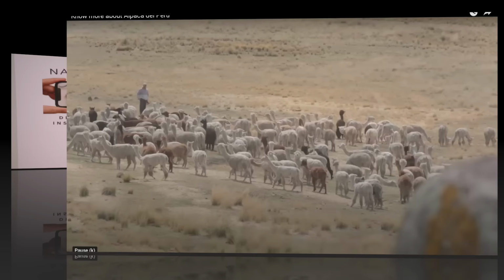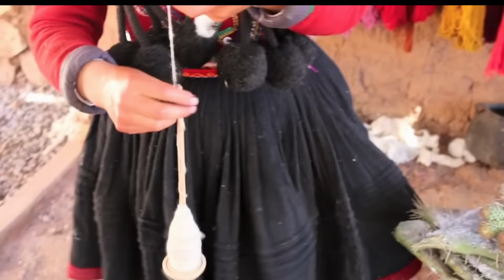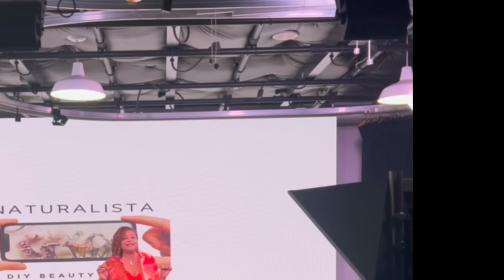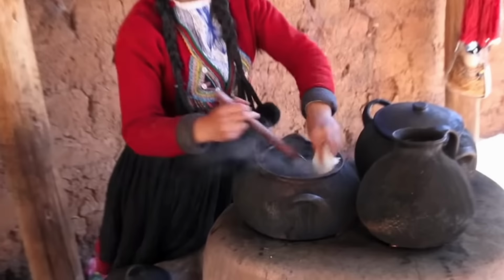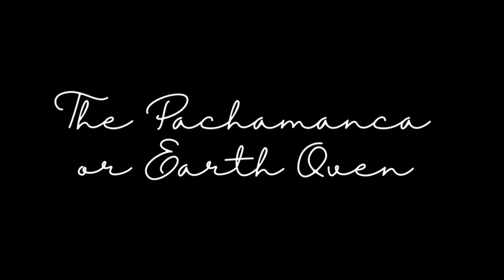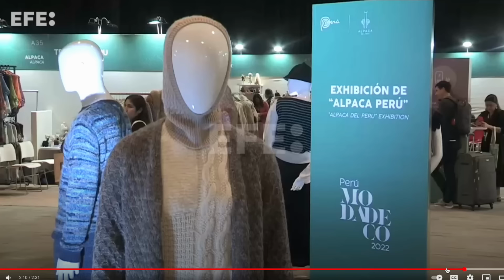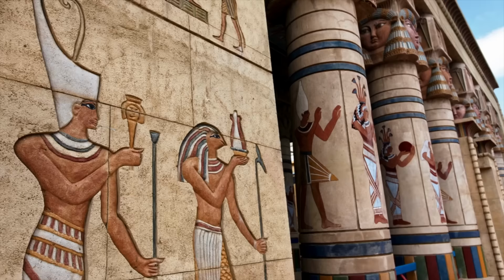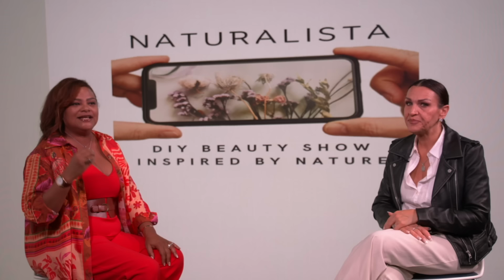Naturalista Ep. 7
Textiles and Alpacas: Threads of Tradition

Meet the artisans dedicated to preserving ancestral textile techniques, as they intricately craft vibrant masterpieces. Discover the symbiotic relationship between these artisans and their alpacas, a bond nurtured through generations. The alpacas provide the wool for the exquisite textiles, and in return, they receive the tender care that echoes the spirit of their heritage.

The Evolution of Makeup: From Egypt to Customization

Travel through time to ancient Egypt, where queens adorned themselves with makeup fit for royalty. Unravel the mystery behind their beauty secrets and witness the evolution of makeup into the customizable artistry we know today. Join our interview with Anita Soler Layne, beauty consultant for Motives Cosmetics, as she unveils the magic behind customizable foundations and powders infused with natural enhancers.